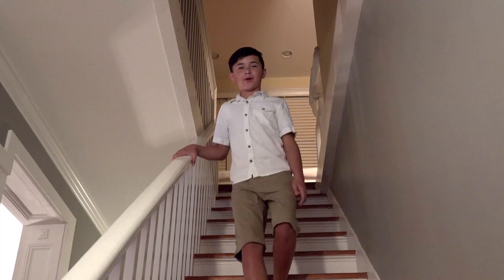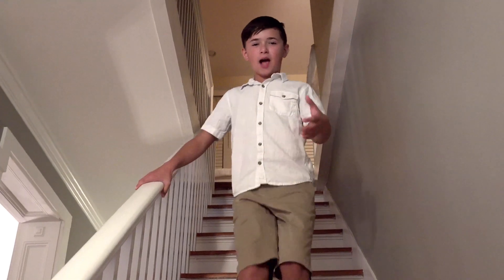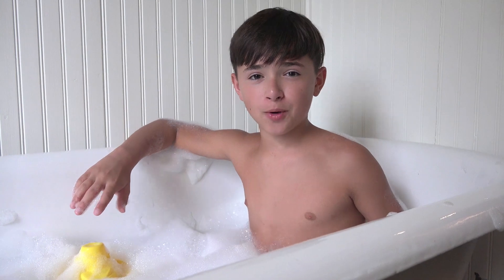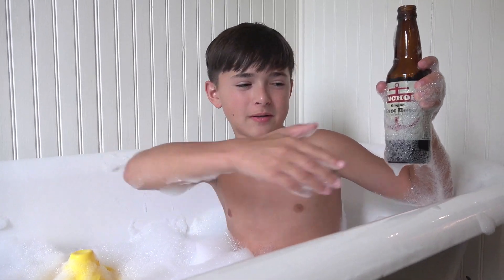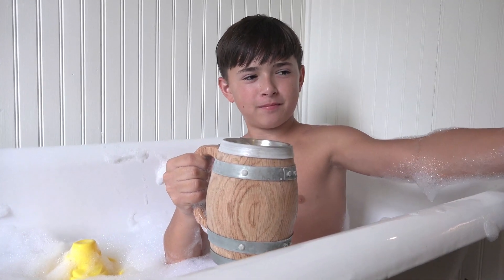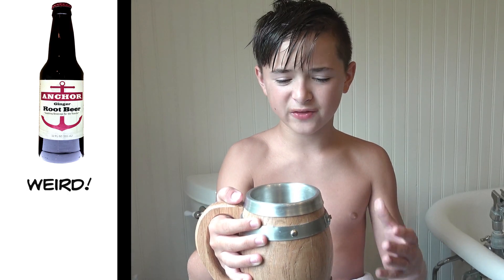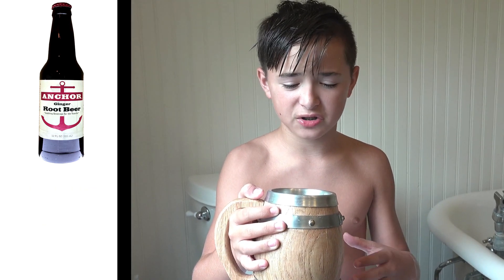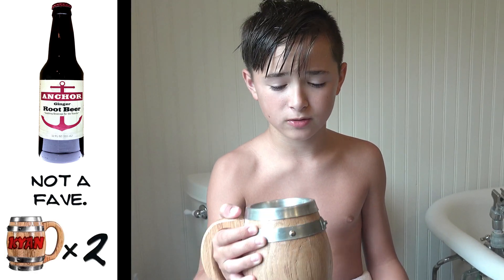Anchor Root Beer Review - EpiSoda #5 KYAN’S ROOT BEER BARREL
Today I'm reviewing Anchor Root Beer while taking a bath!  Come get squeaky clean with me and try this ice cold soda!  Are you ready to FEEL THE FIZZ? 🍺